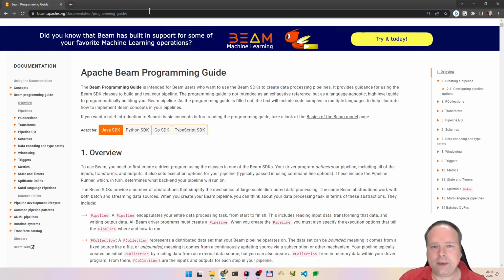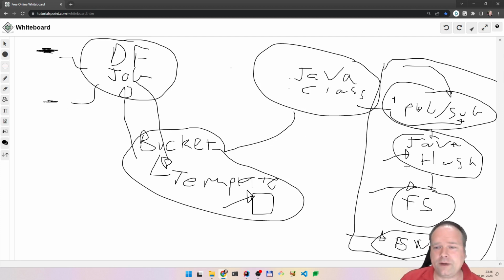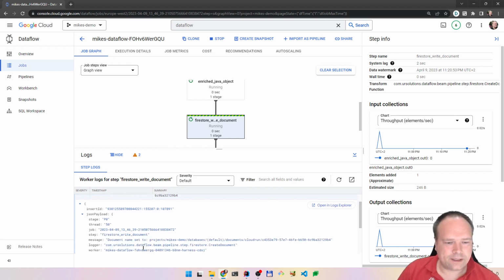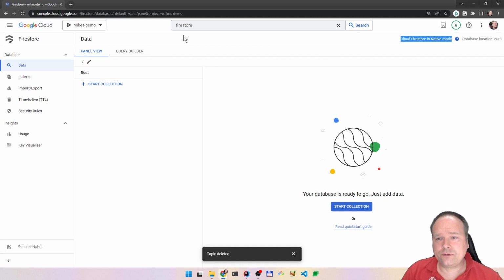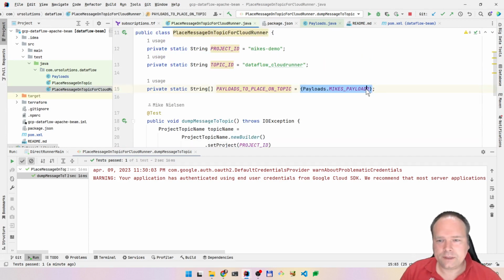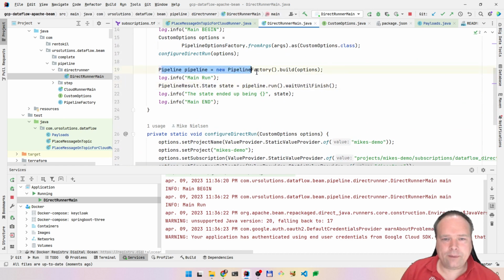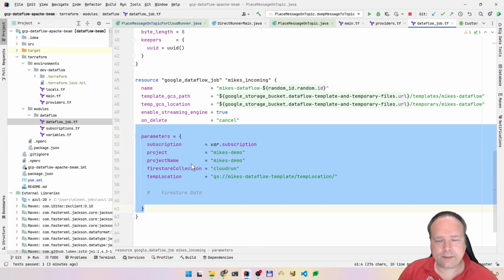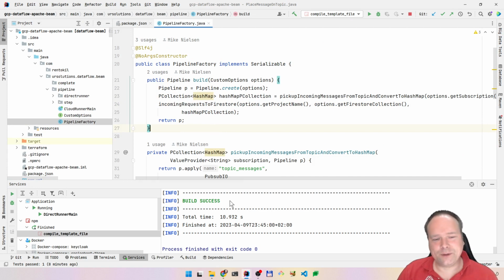Gcp Apache Beam Basics